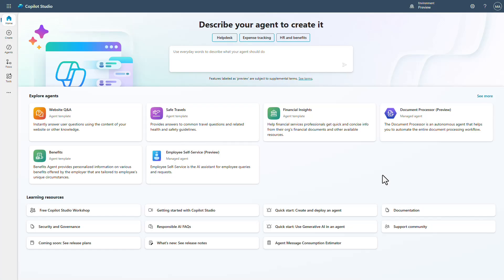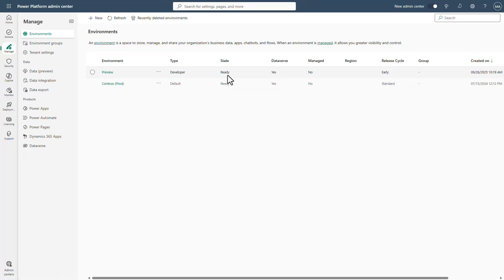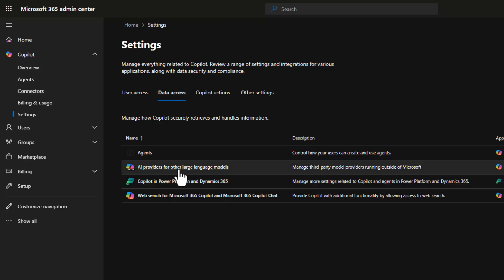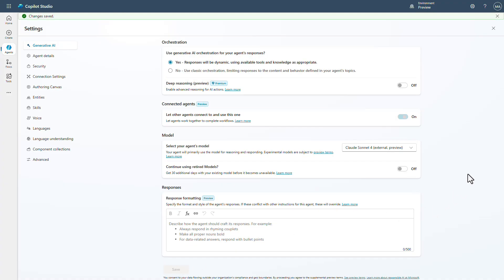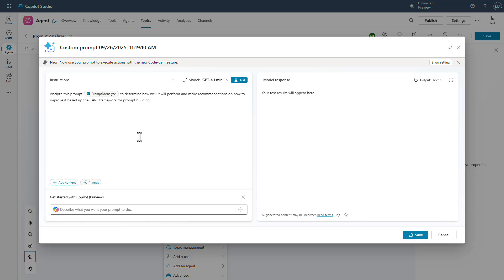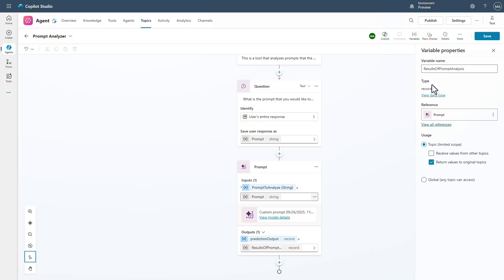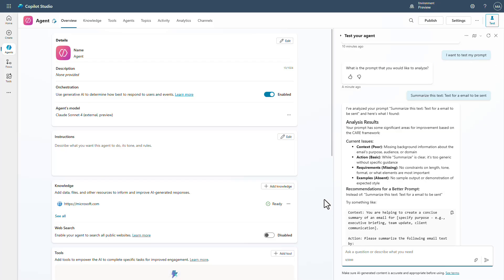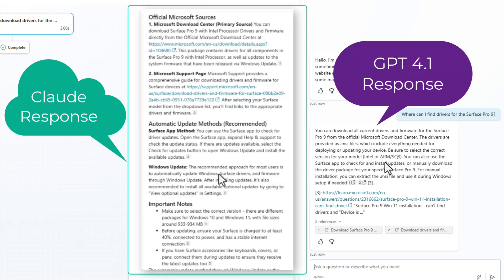How To Use Anthropic Claude Models In Copilot Studio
In this video I show you how to use the Anthropic Claude models in Copilot Studio.  I go over how to enable them and also how to leverage them as the default and even use them in custom prompt building.  We explore the difference in the responses.  We look at both Sonnet 4 and Opus 4.1 examples in this video.